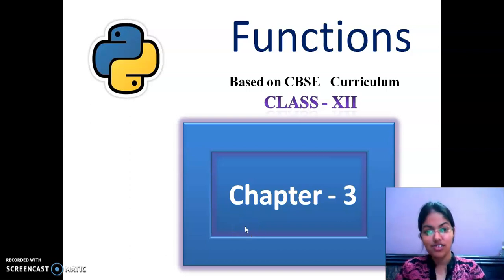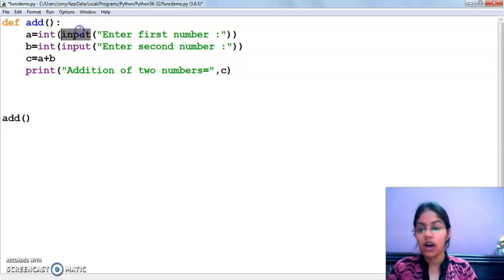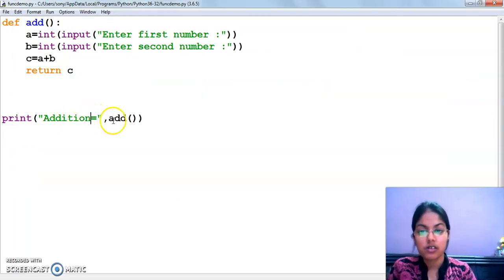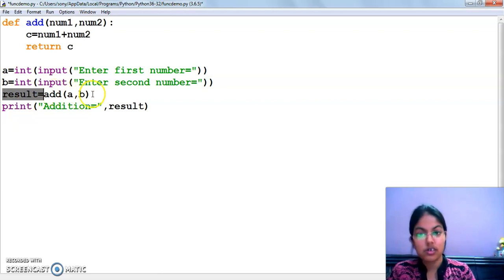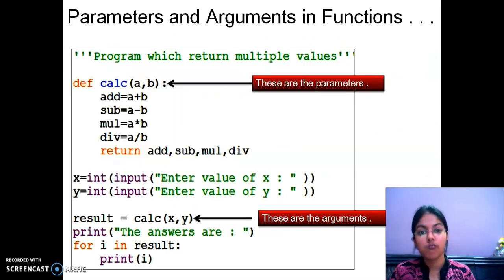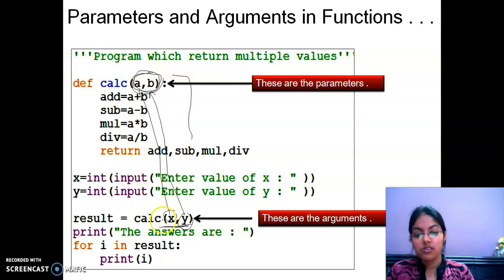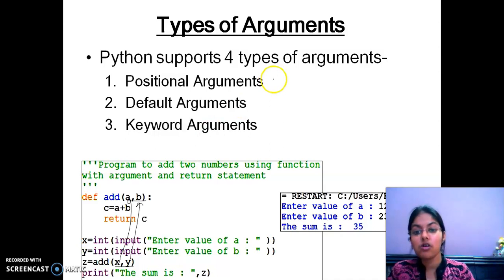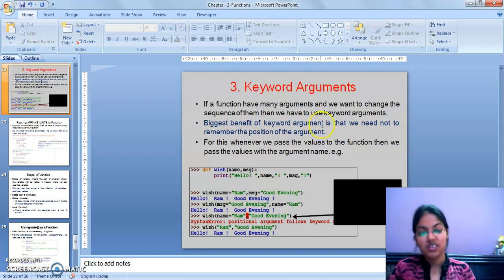Functions returning values | Arguments and Parameters | Class 12 Computer Science and Python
This video covers the following topics:
Functions returning values with or without arguments,
Functions returning multiple values,
Arguments and Paramters.